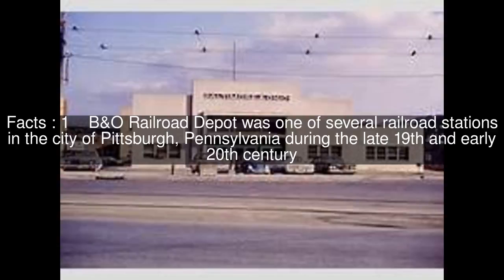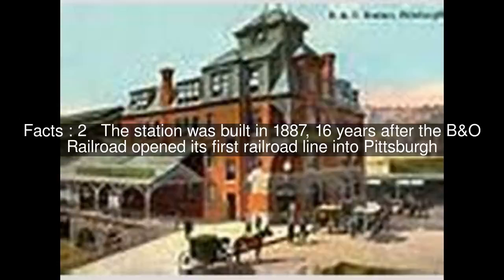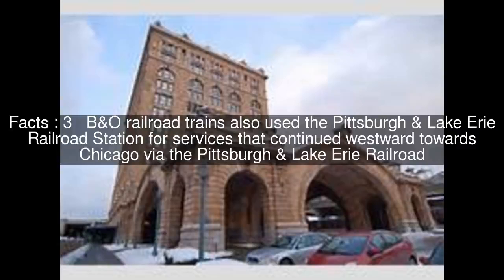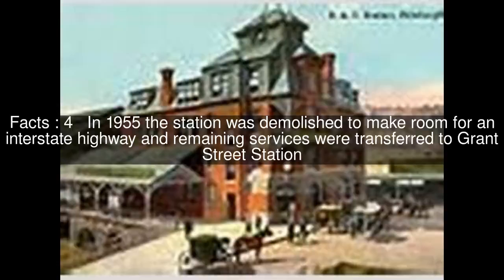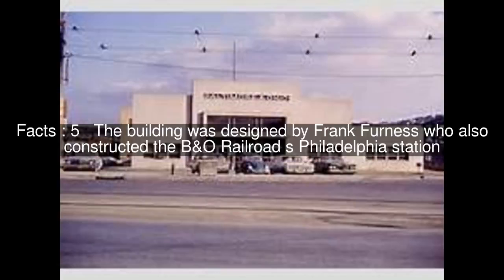Baltimore and Ohio Station (Pittsburgh) Top #5 Facts